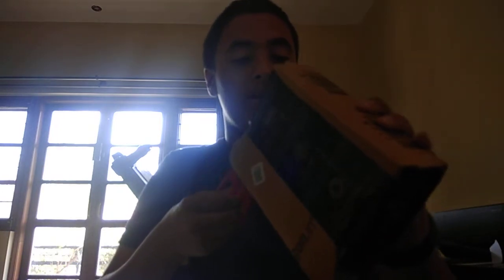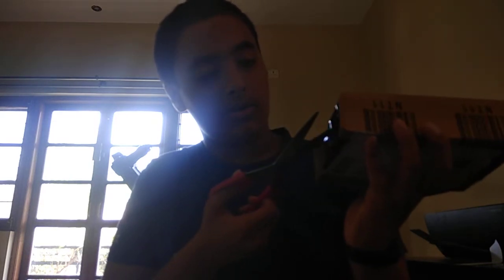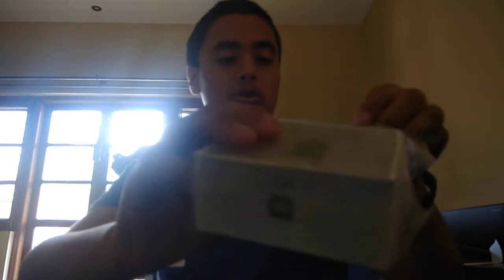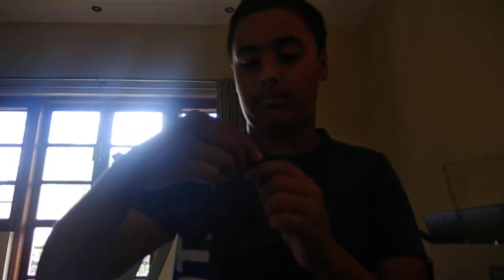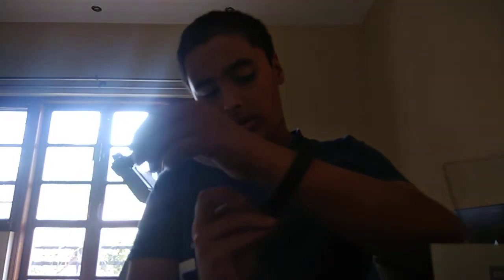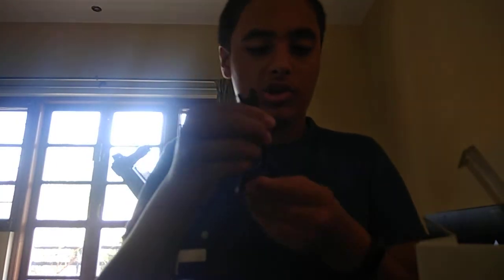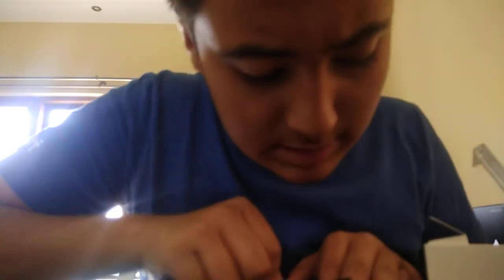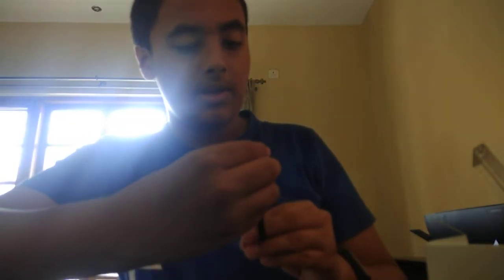Desktop E1 : Mi Band 3 Unboxing!!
We just got our hands on the new Mi Band 3 and this is a live unboxing and first thoughts and opinions!